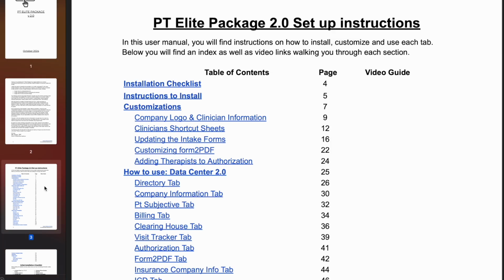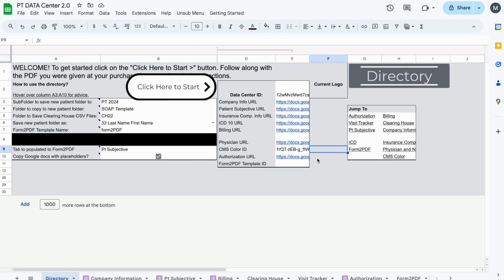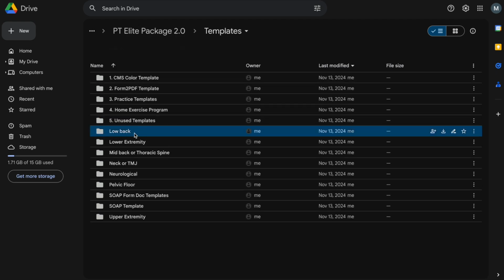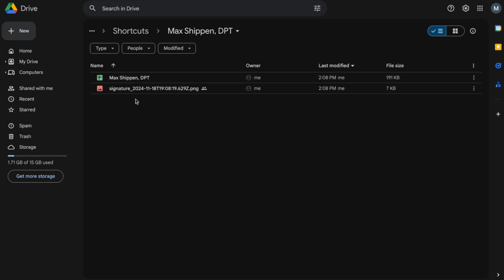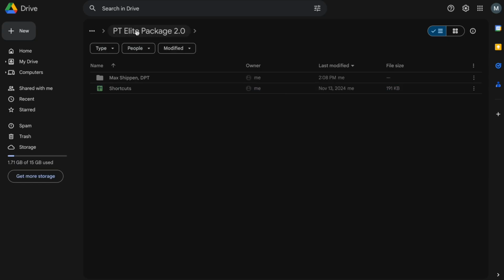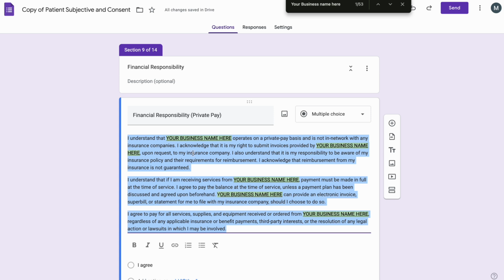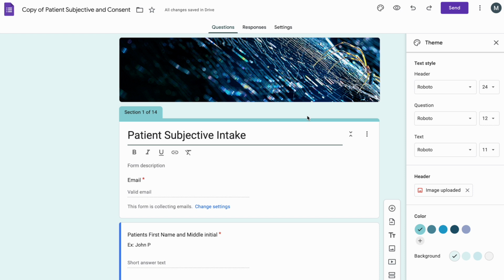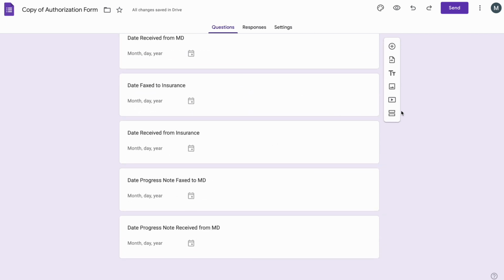PT Elite 2.0 Video Guide 2 | Start Customizing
Welcome back to our PT Elite Installer 2.0 series by Unsubscribed Healthcare! In this video, we dive into the Customization phase, helping you tailor your templates to perfectly fit your clinic's needs. Follow along as we walk you through each step to ensure a seamless customization process.

What You'll Learn:

Starting Customizations

Access the PT Data Center
Navigate to your installation folder (e.g., “Documentation”).
Locate and open the PT Data Center 2.0 file.
Initiate the Customization Script

Start the Script:
Click the oval-shaped “Click Here to Start” button with the right-pointing arrow.

Authorize the Script:
Click Continue in the authorization window.
Select your Google Account.

Advanced Security Steps:
Click on Advanced.
Select Go to PT Installer (unsafe) to proceed.
Grant Permissions: Click Allow to authorize the script.
Run the Script Again: Click the “Click Here to Start” button once more.
Running Script Indicator: Look for “Running Script” at the top of the sheet.
Monitor the Initialization Process

Initialization Window: Click OK in the “Initialization in Progress” window.
Prepare Company Information: Have the following details ready:
Company Name
Company Type (e.g., PT, OT, Rehab)
Clinic NPI Number
Company Email
Company Street Address
Company Town
Company State
Company Zip
Company Phone Number
Company Fax Number
Company EIN
Group ID

Script Execution: Watch as URLs in Column E populate automatically.
Completion Notifications:
“URLs Updated”
“Triggers Installed”
The “Click me to get started!” button will self-delete after completion.
Final Confirmation: Click OK to confirm trigger creation.
Note: The Getting Started menu is removed; functionalities are now in the Unsub Menu.
Important Considerations

Time Limit: Google Scripts have a 6-minute run time.
Prepare All Required Information in Advance to prevent interruptions.
If Installation Times Out: Restart the customization process from the Getting Started Menu.
Completing Company Information

Access Customized Templates:
Return to your installation folder (e.g., “Documentation”).
Start customizing your patient templates.
Navigating the Unsub Menu:
Most functionalities from the Getting Started menu are now accessible next to the Unsub Menu.

Tips for Successful Customization:

Have All Information Ready: Prepare your company details before starting the customization.
Follow Authorization Steps Carefully: Ensure you grant the necessary permissions for the script to run.
Monitor the Process: Keep an eye on the script execution to address any prompts promptly.